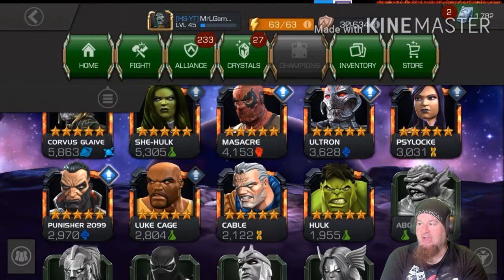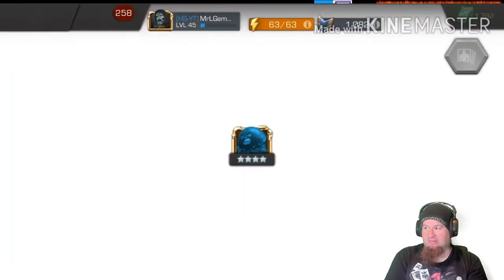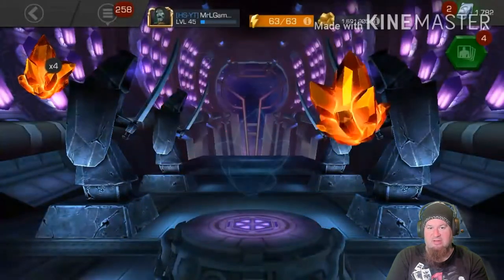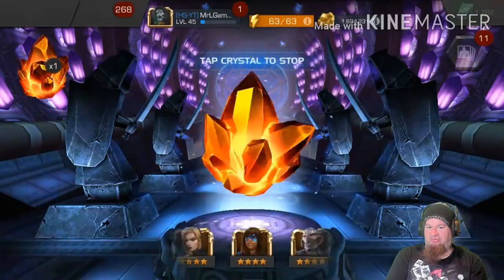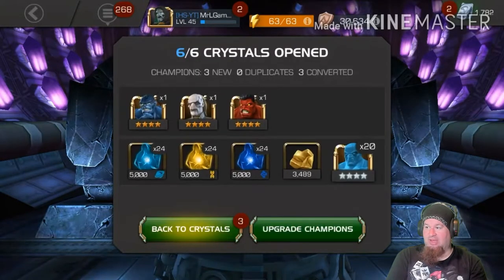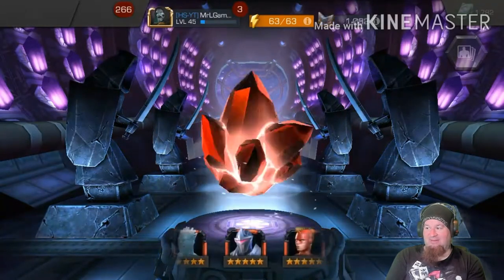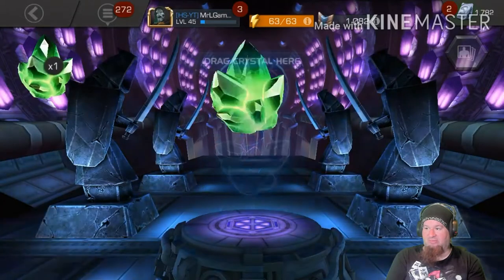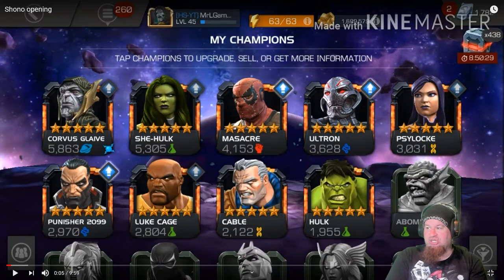MrLGamer Opens 4x 5 Stars - CEO Luck from a Legendary Crystal? Marvel Contest of Champions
(I am unemployed due to COVID-19 and rely on donations to pay the bills)
In today's Marvel Contest of Champions video, using my green screen, we are watching MrLGamer's crystal opening that he has been saving up a few weeks for.   With the Boss Rush and the X-Men Treasure Hunt, there is an abundance of 5 Stars, and even a gateway to a 6 star if you are skilled enough.

In this video, he opens up 6 4 stars, 1 Legendary Crystal(But a surprise at the end), 3x 5 Star Crystals, and a Featured 5 Star from the path on Epic Difficulty.

I have a couple videos in my backlog to upload, so I hope you enjoy this one while I get caught up and see you in the Q&A at 5pm!